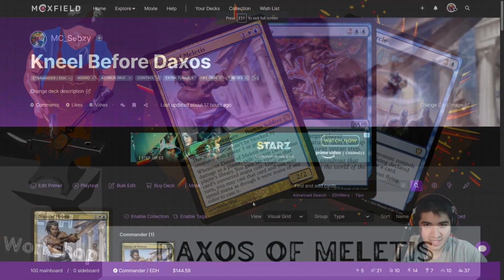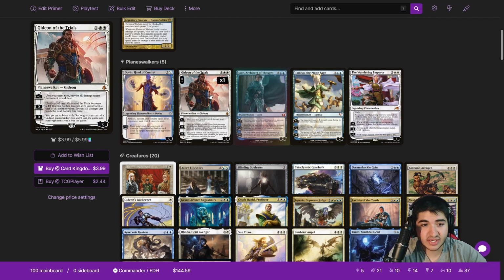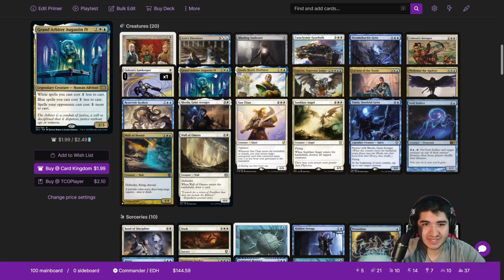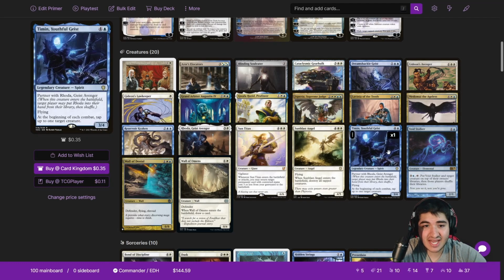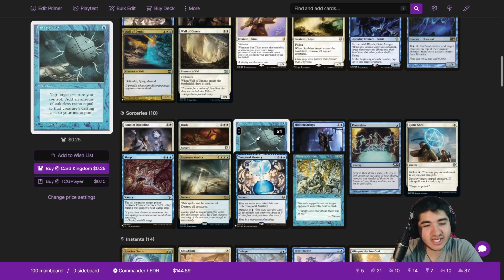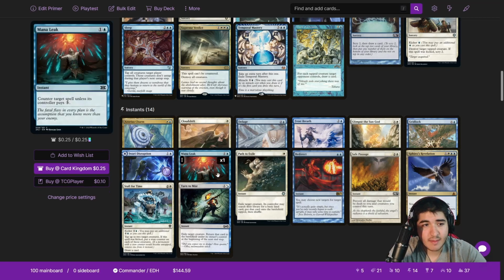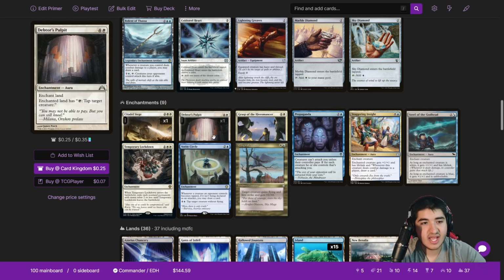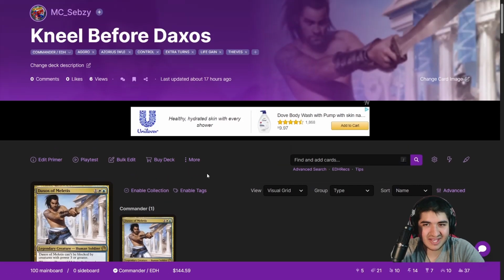EDH Workshop: Daxos of Meletis - Magic: The Gathering Commander Deck Tech | MTG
This is my my tap down deck with Daxos as the commander. This deck seeks to tap all my opponents creatures and get in with combat damage to gain value off my opponents decks. Hope you enjoy and let me know if you would like to see more videos like this, and any commanders or deck ideas you would like to see me build around!